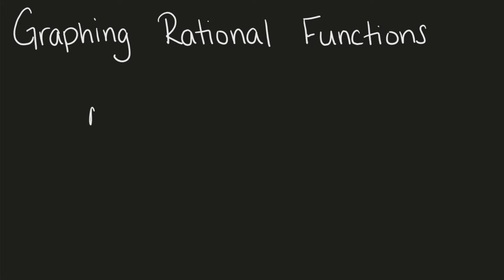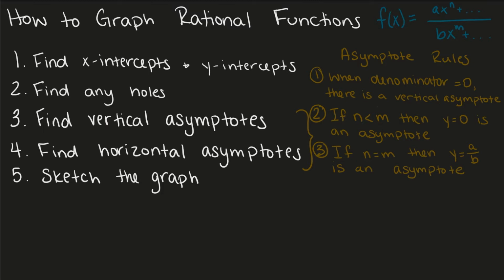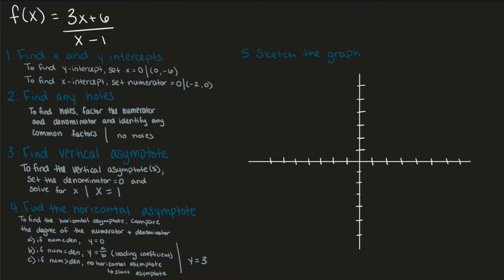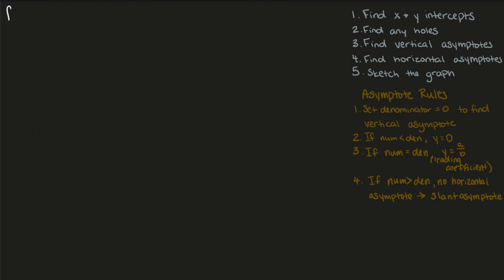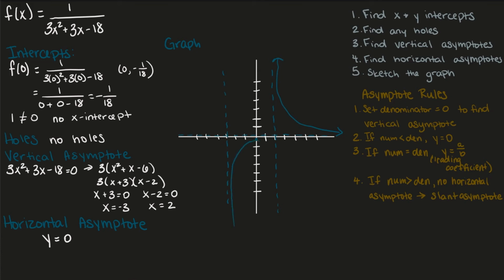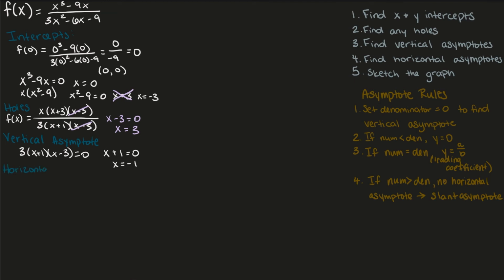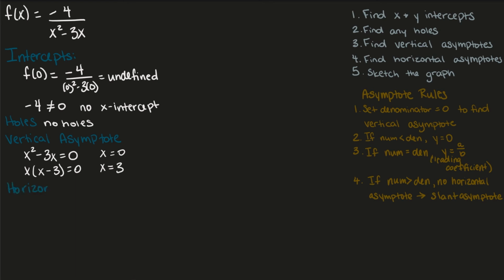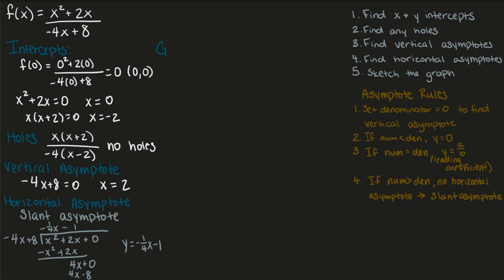How to Graph Rational Functions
In this video I go over how to graph rational functions! We graph rational functions by finding out x and y intercepts, identifying any holes, finding the horizontal and vertical asymptotes, and plotting all these values to display the graph.